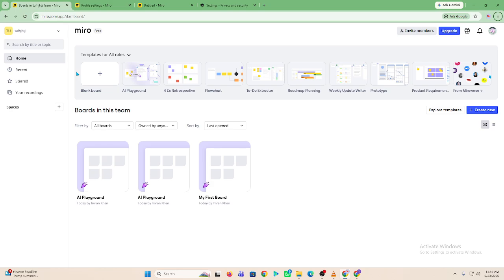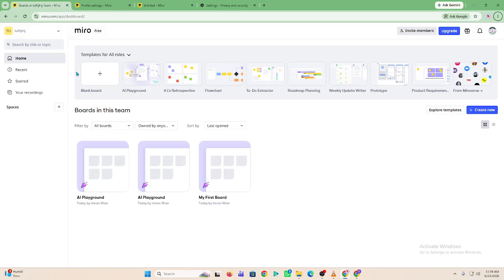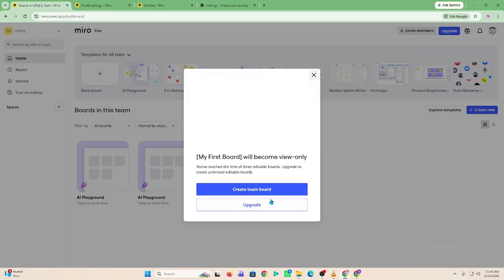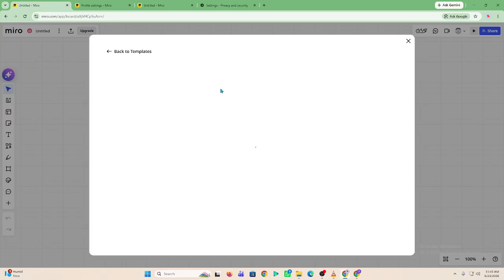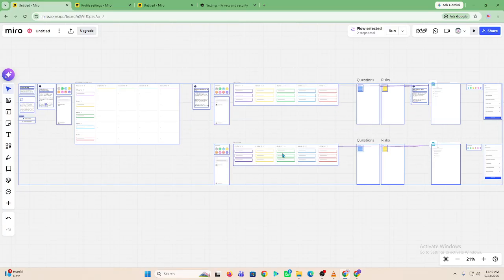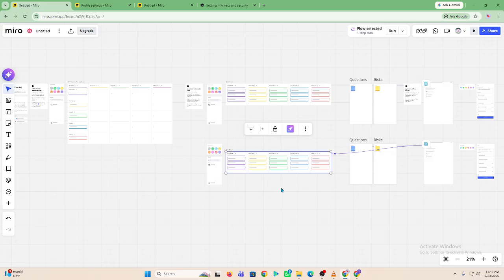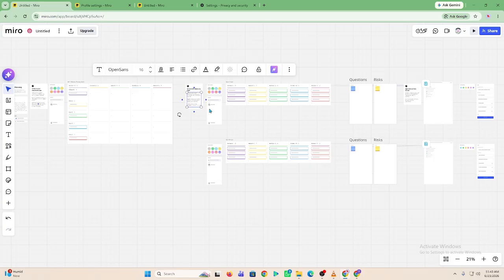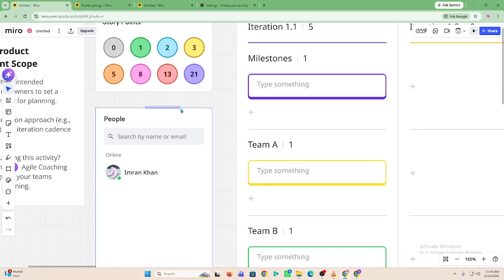How to Use Miro for Remote Work Full Guide 2026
Learn how to use Miro for remote work with this complete 2026 guide. Miro is a leading online collaboration platform that helps remote teams brainstorm, communicate, manage projects, and work together efficiently from anywhere in the world. In this step-by-step tutorial, you'll discover how to create collaborative boards, organize virtual meetings, share ideas in real time, manage workflows, and improve team productivity using Miro’s powerful tools. Whether you're a remote employee, freelancer, project manager, educator, or business owner, this guide covers everything you need to know to get started. You'll also learn how to use templates, integrations, task management features, and best practices for successful remote collaboration. Follow this full guide to maximize teamwork, streamline communication, and enhance productivity with Miro in 2026.